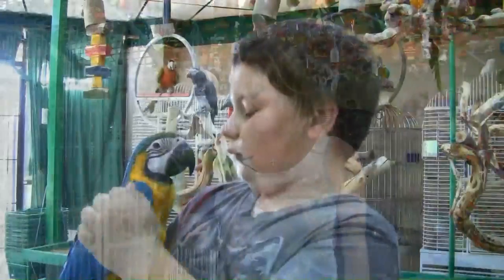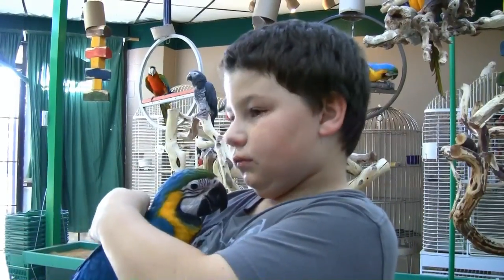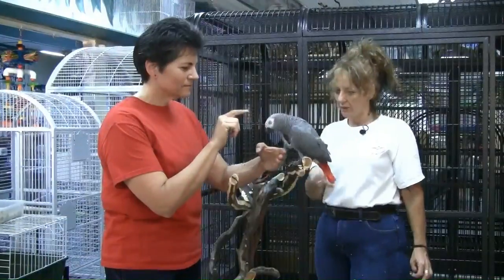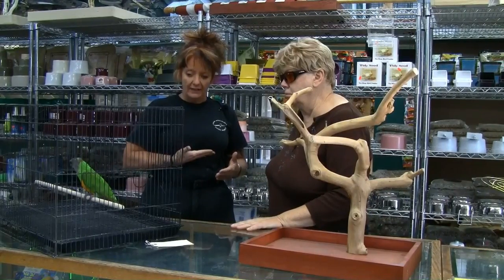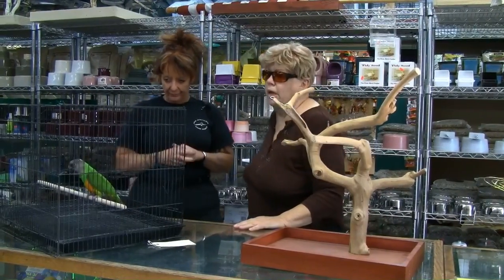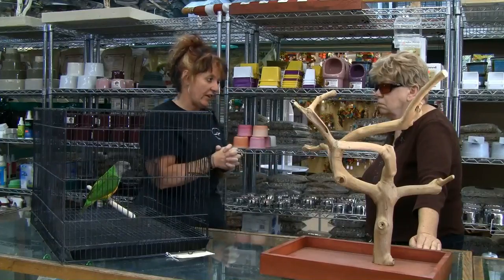Cage World Parrot Store - In-depth look at the exotic birds & supplies at Cage World, Mesa, AZ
Cage World is a leader in supplying products and knowledge parrot or other exotic bird.